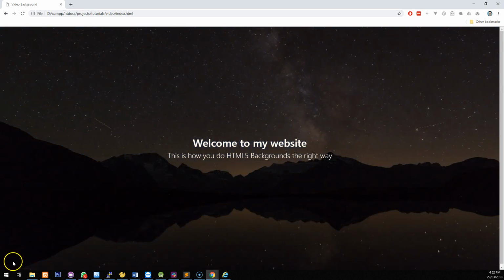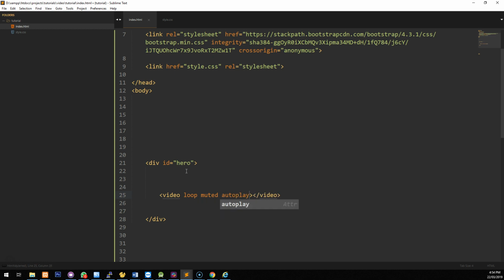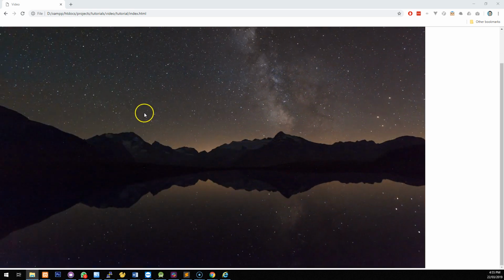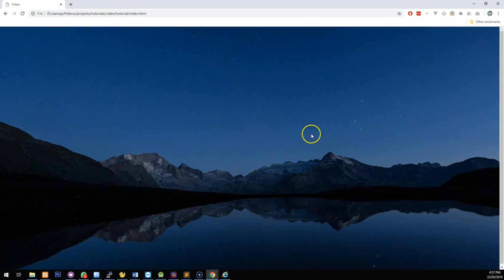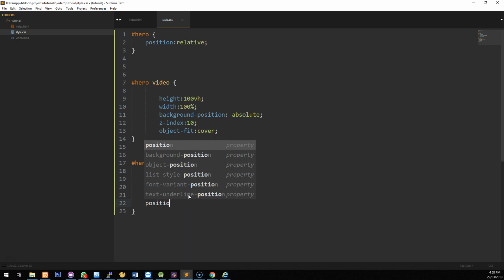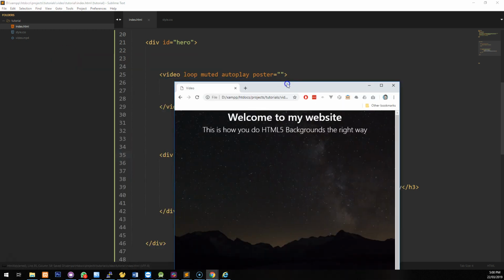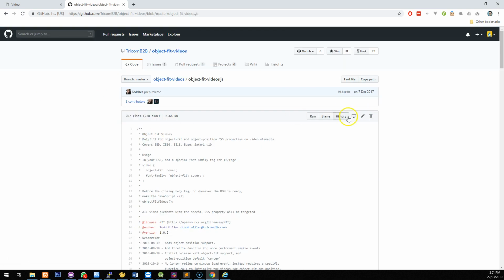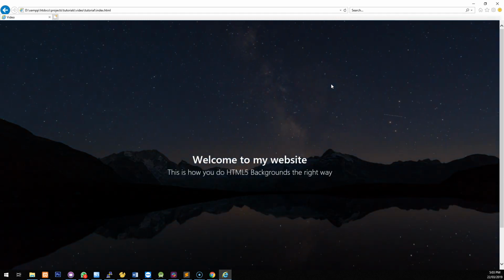How to Code A Full Screen Video Background using HTML, CSS, Bootstrap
This tutorial will show you in just over 10 minutes how to create a stunning video background on your website.

We're going to be using the latest techniques and a small JS helper to allow it to work perfectly on internet explorer as well.

When I say the right way, I mean the best possible way so it is supported on most devices.

We will be using: HTML5, CSS, Bootstrap and object-fit-videos.js, accessible

It's highly advisable to use SASS for this for ease of use, but I've done it using plain CSS.

An HTML5 Full Screen Video on your website can make a massive impact. It's an amazing thing if done right. You want to also make sure your Full screen HTML video works on as many devices as possible. Hopefully this tutorial will assist you in learning how to do that!